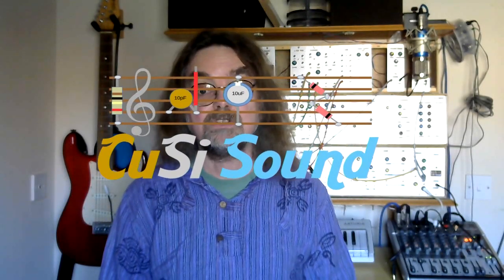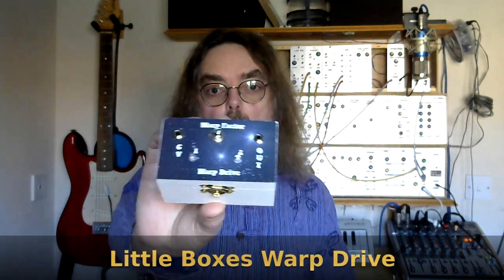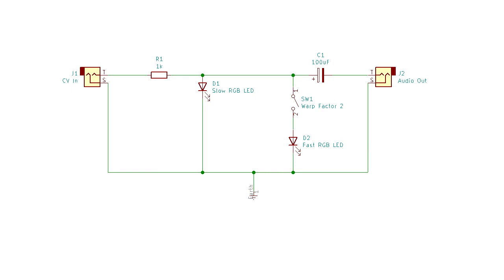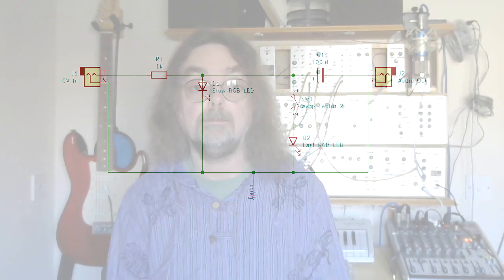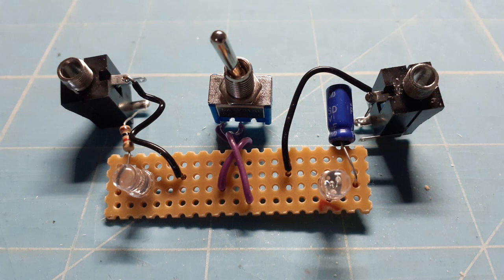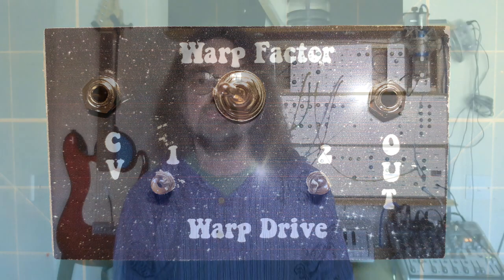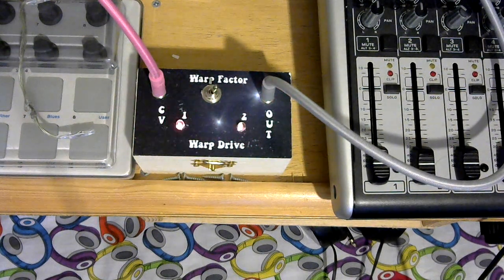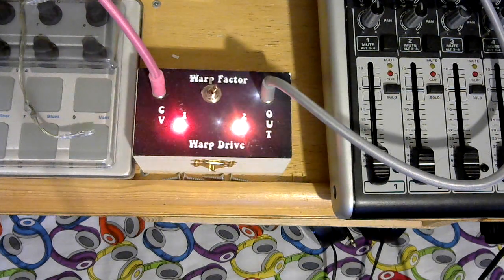Little Boxes Warp Drive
The Little Boxes Warp Drive is an updated version of my Analogue Firework rainy day project which was the Razmasynth Super Warp circuit with no circuit board or front panel In this version I include the option to modulate the output of a slow change RGB LED with a fast change RGB LED and I put it all in a little box. You can find the circuit diagram for my modifications along with photos of my build in the CuSi Sound dropbox folder It is still a very simple passive circuit so go on, have a go, build your own Warp Drive.